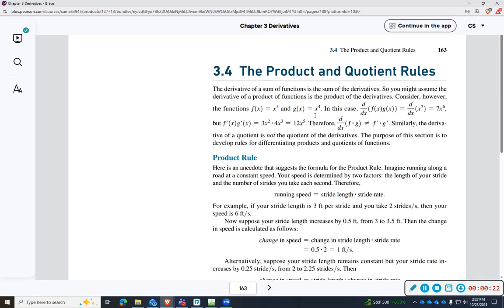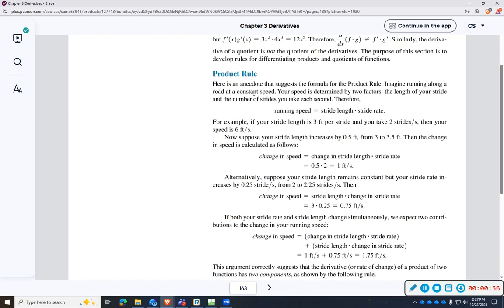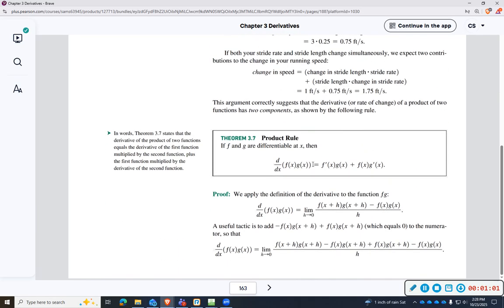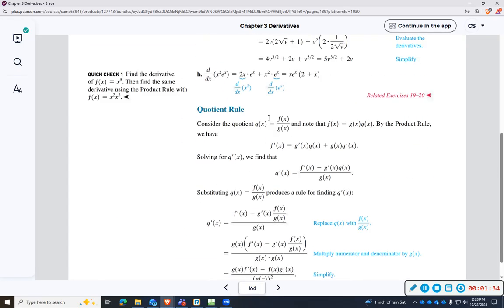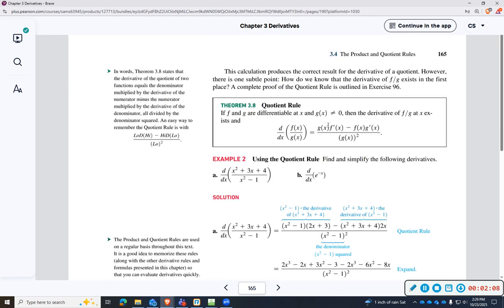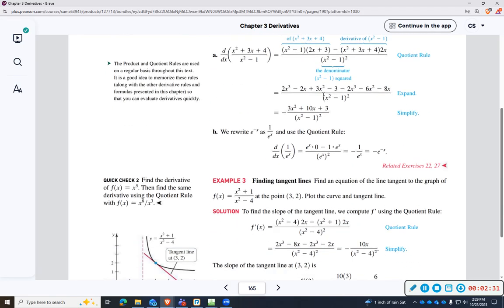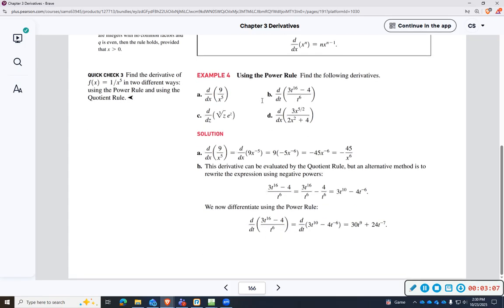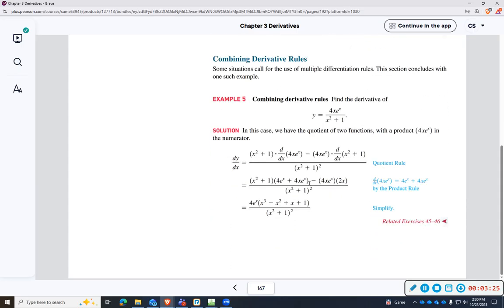LIT Cal 1 3 4 Product and Quotient Rule Overview